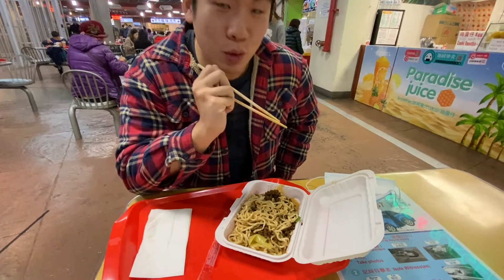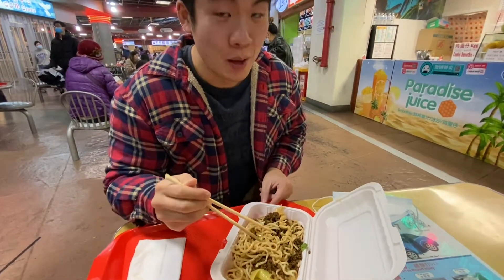N&DEats Episode 1 - Xiaolongbao, Shengjianbao, Peanut Sauce Cold Noodle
N&D venture to Crystal Mall’s illustrious food court, a culinary treasure trove, for the inaugural episode of N&DEats!